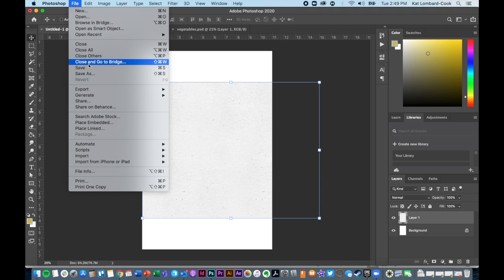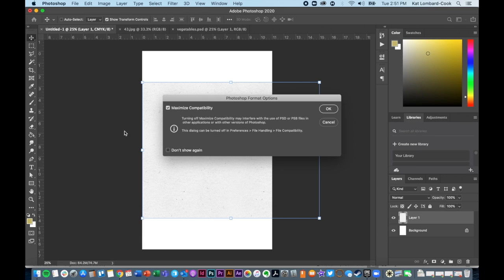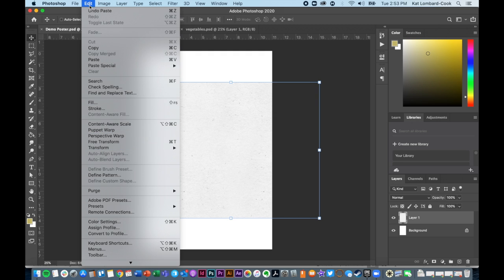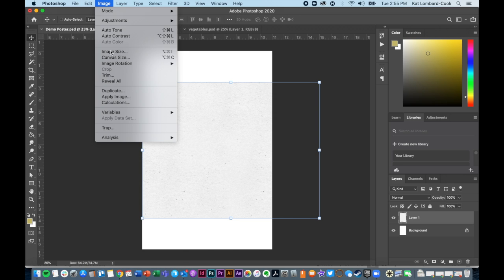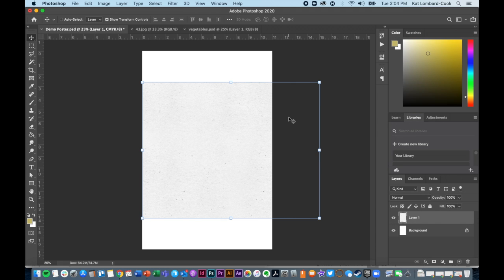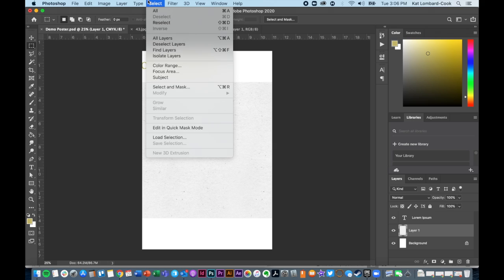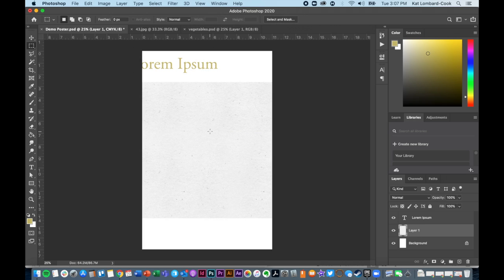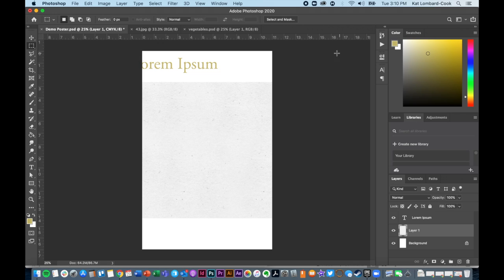Photoshop Menu items Overview